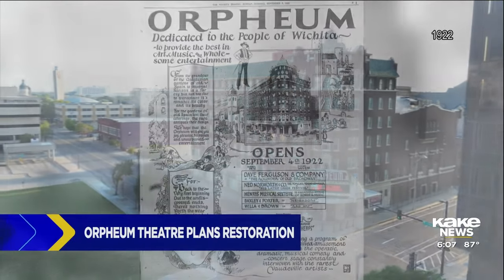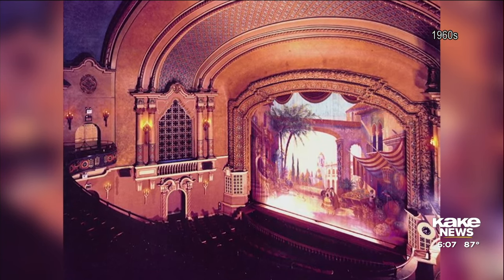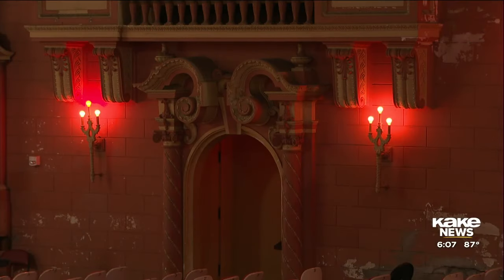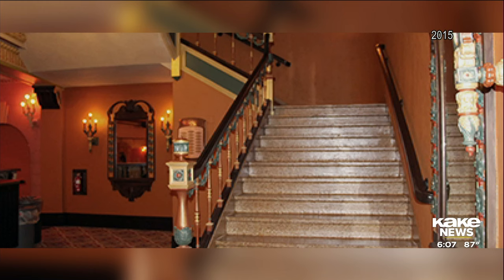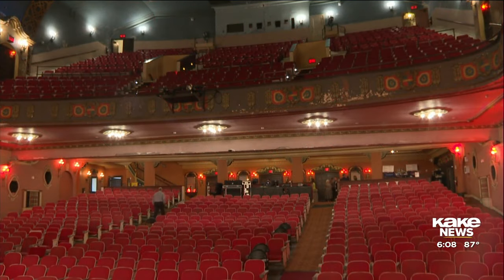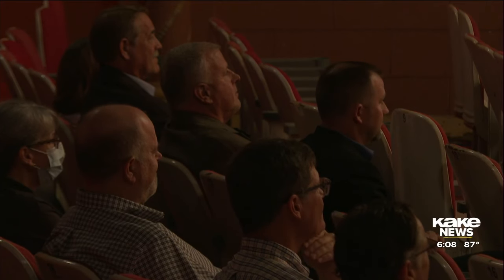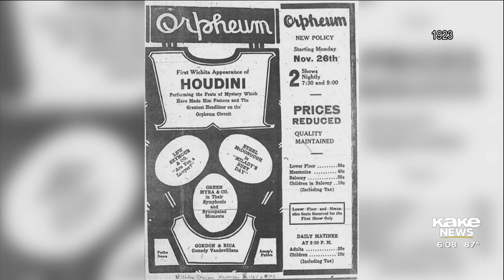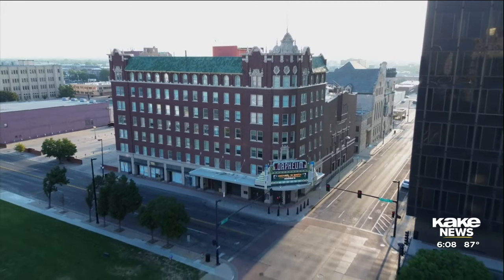Orpheum Theatre to undergo massive interior renovations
Built in 1922, the Orpheum Theatre is one of 17 remaining such theatres left in the country, and the last to be fully restored.

Story by Abby Wray